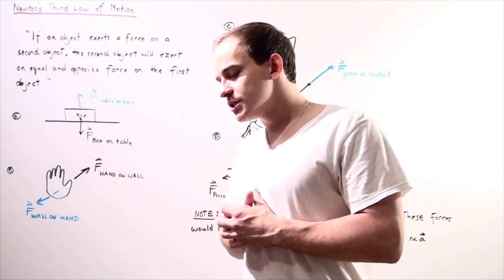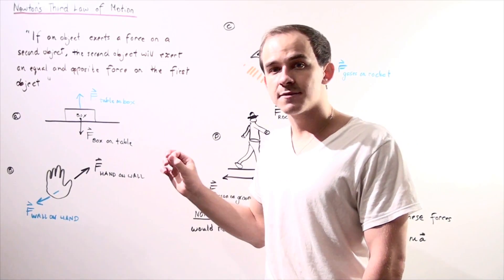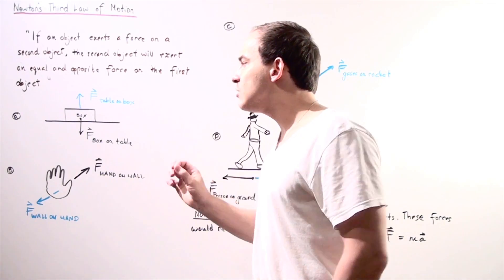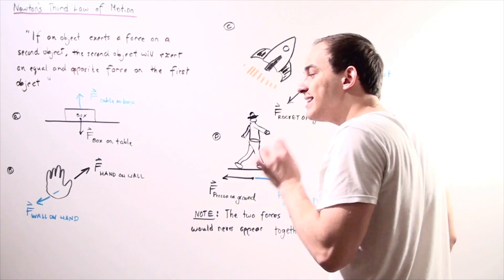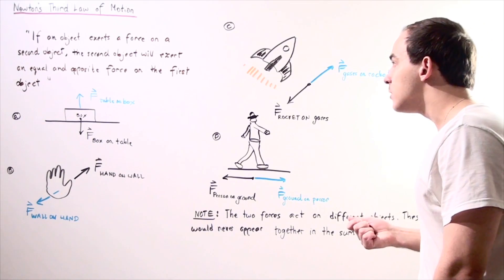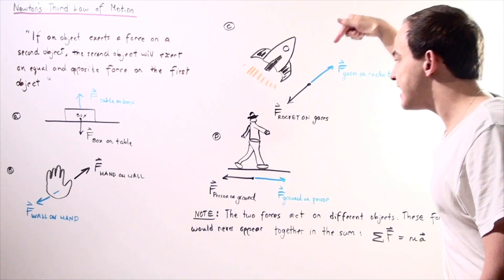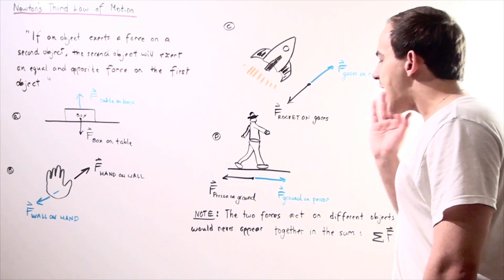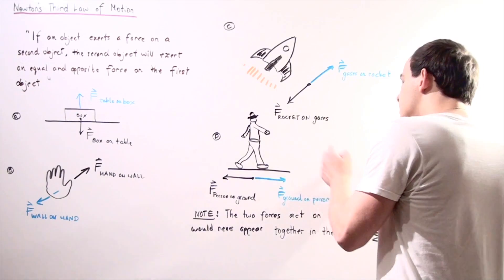Newton's Third Law of Motion